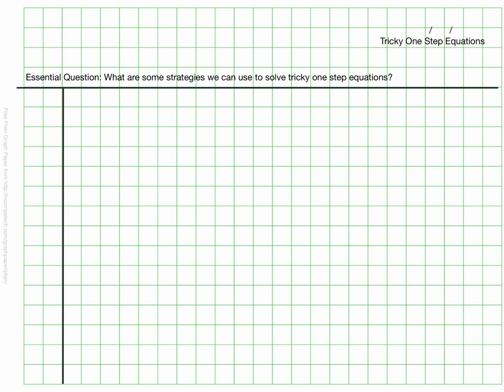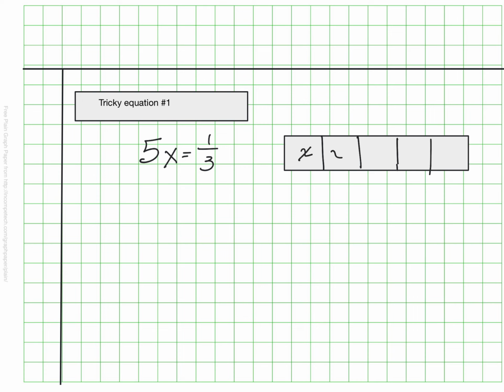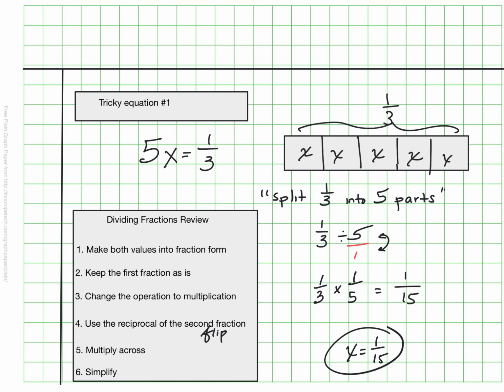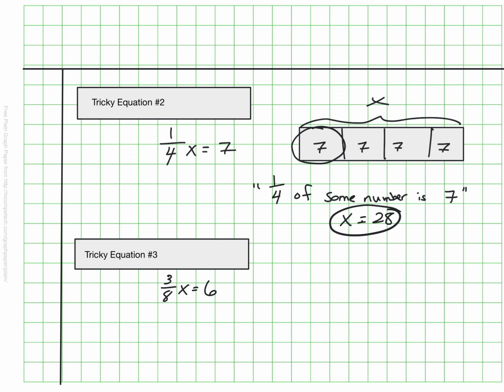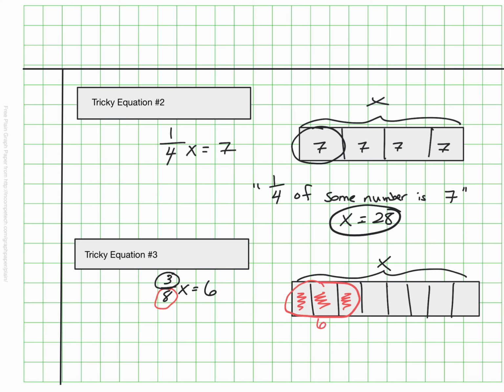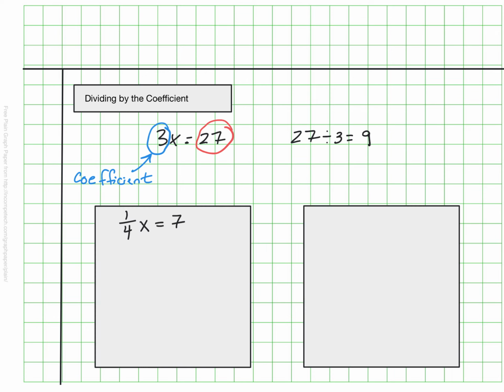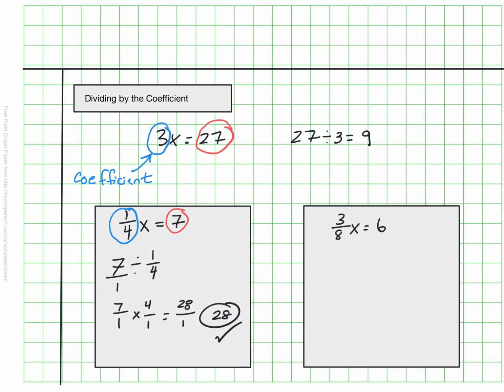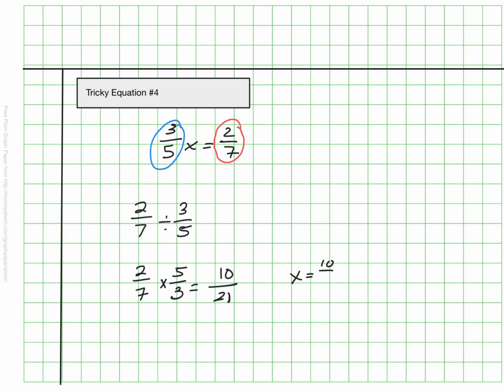Tricky One Step Equations .mp4